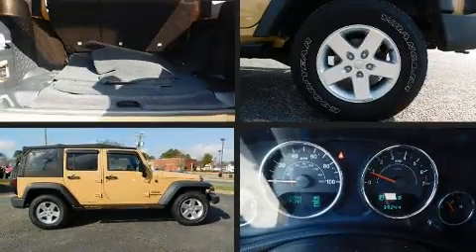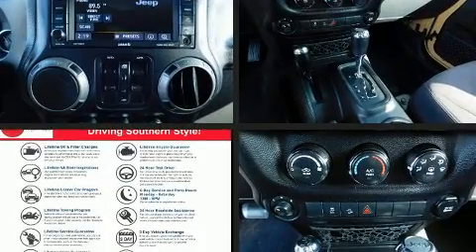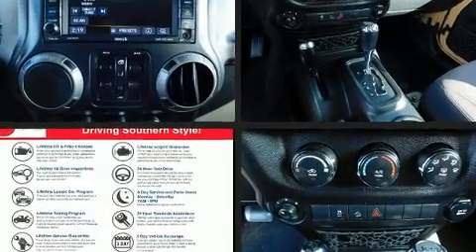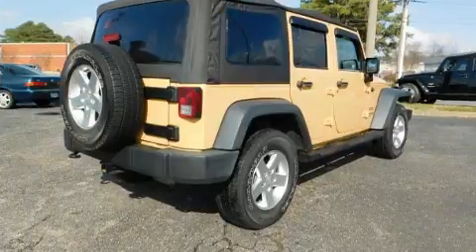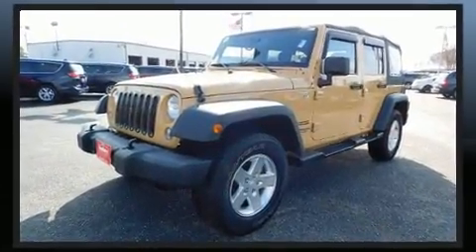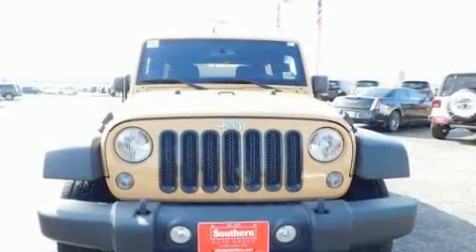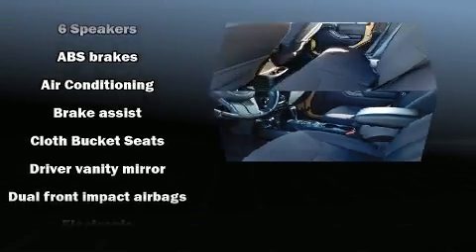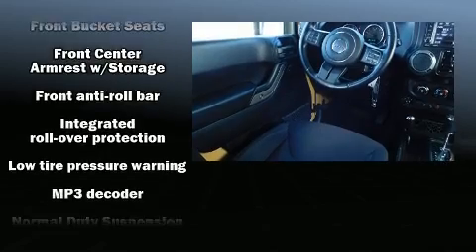2014 Jeep Wrangler Unlimited Sport 4x4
Get excited about the 2014 Jeep Wrangler Unlimited. With less than 40,000 miles on the odometer, this 4 door sport utility vehicle prioritizes comfort, safety and convenience. It features an automatic transmission, 4-wheel drive, and a refined 6 cylinder engine. Jeep infused the interior with top shelf amenities, such as: variably intermittent wipers, a trip computer, front bucket seats, air conditioning, tilt steering wheel, cruise control, and more. Jeep ensures the safety and security of its passengers with equipment such as: dual front impact airbags with occupant sensing airbag, integrated roll-over protection, traction control, brake assist, ignition disabling, and 4 wheel disc brakes with ABS. Electronic stability control ensures solid grip atop the road surface, no matter how challenging the driving conditions. A Carfax history report provides you peace of mind by detailing information related to past owners and service records. We have the vehicle you've been searching for at a price you can afford. Please don't hesitate to give us a call.